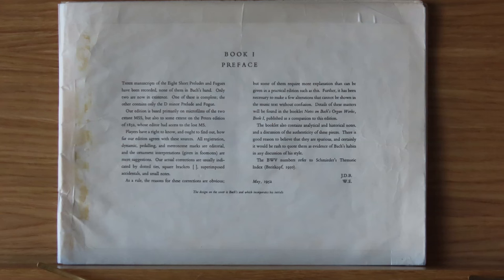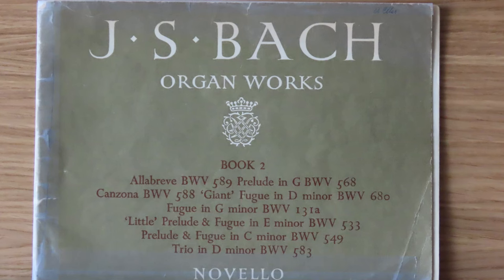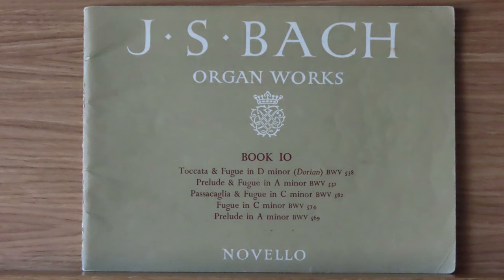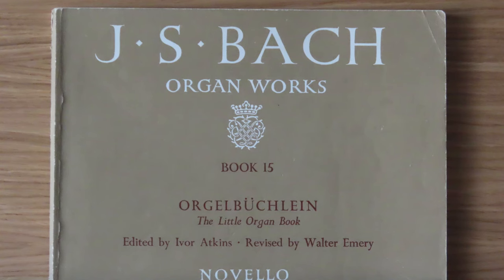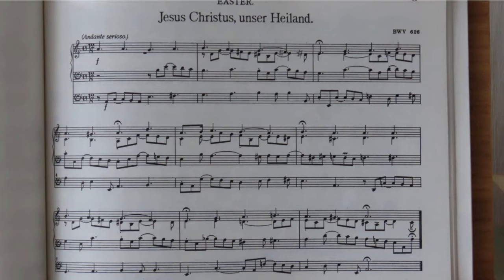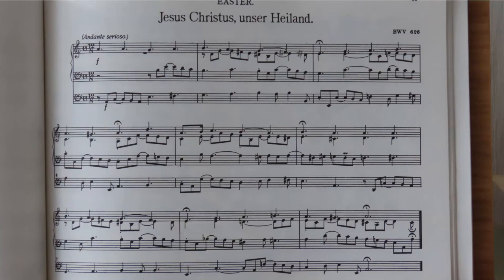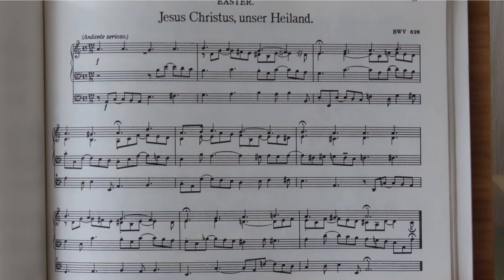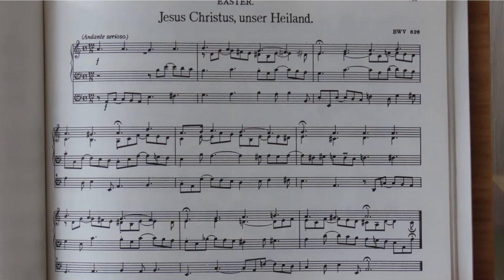29: Re-learning Bach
I can't play Bach! His music is so clever, unexpected, constantly moving between parts. It scares me. But somehow I need to tackle it. I'm starting with what I thought looked like a simple Chorale Prelude, Jesus Christus, unser Heiland. Yet even that proved difficult for me!

I'm using Hauptwerk, playing the Freisach organ because I hear so many people saying European organs are good for Bach but, to be honest, I haven't a clue how to register Bach.

However, despite the above, I did enjoy learning this piece even though the actual recording wasn't the best I had played it.

Creepy film & music: PowerDirector/Shutterstock